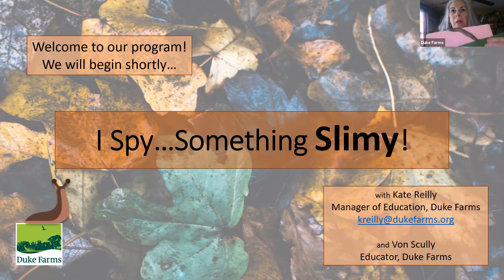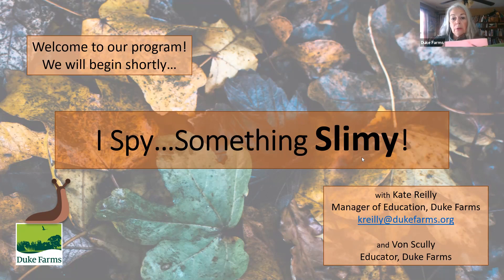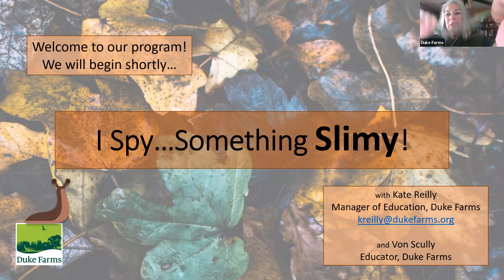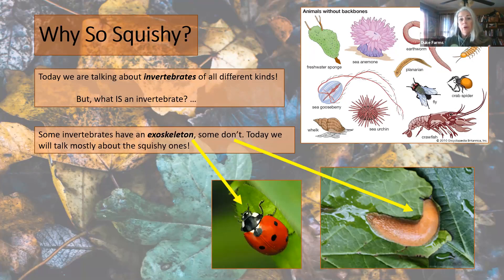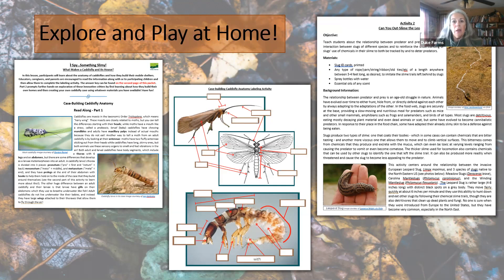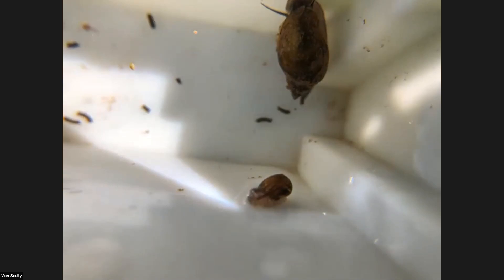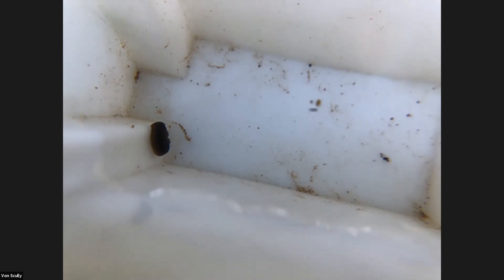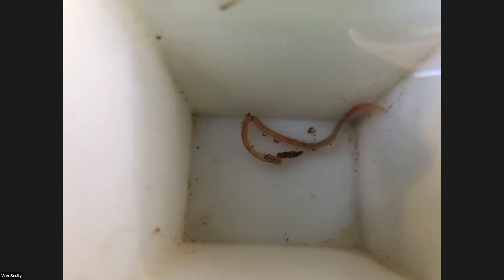I Spy... Something Slimy!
Oozy, gooey, mucky, murky, creepy, crawly… oh so cool! We will explore an assortment of commonly found uniquely adapted aquatic and terrestrial critters that are especially suited to their environments. Discover the best places to find them and which seasons are best. We will also include some basic facts about their fascinating lives. Then, GO OUTSIDE to make your own slime-sational discoveries!

This class was offered ONLINE through Zoom.
Please view our Eventbrite for more Duke Farms online classes.